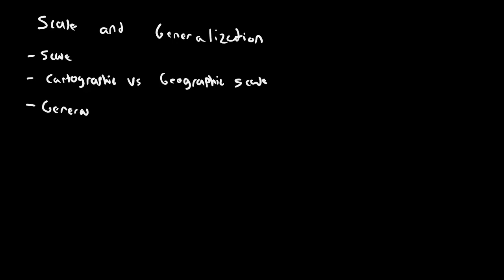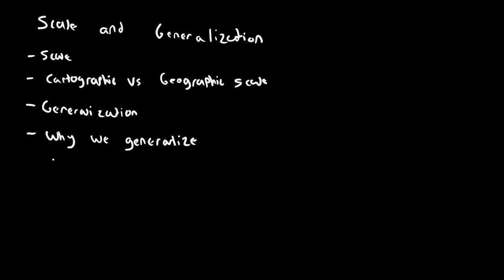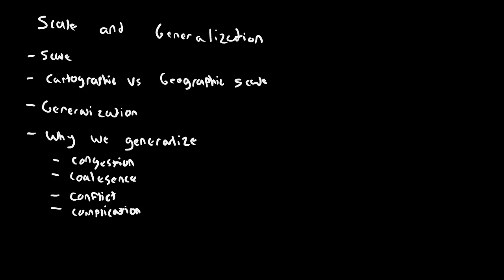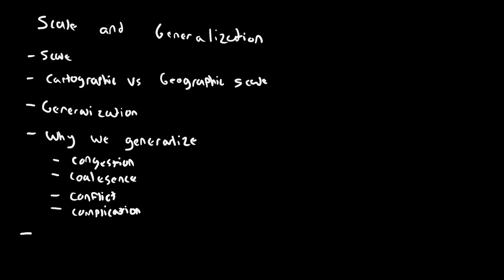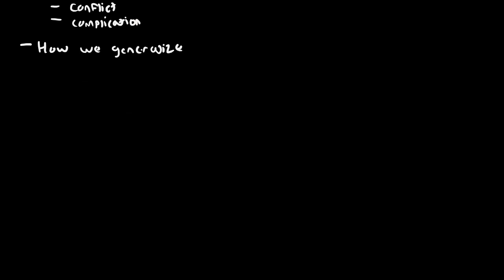Scale And Generalization Introduction